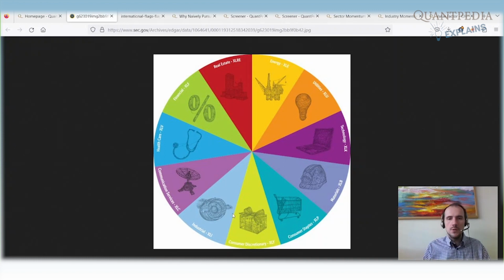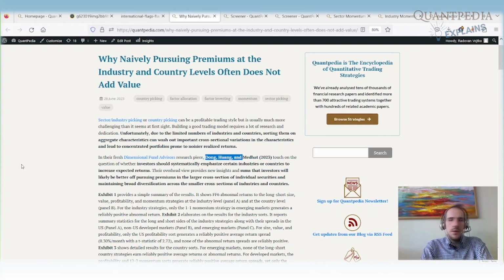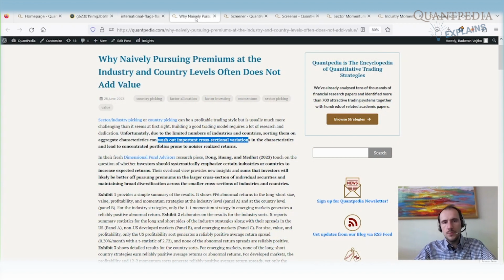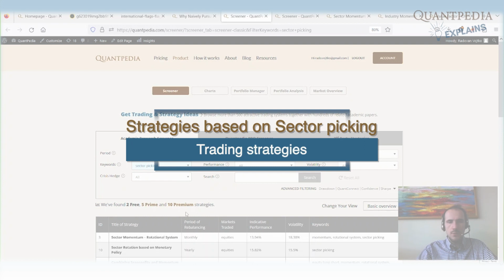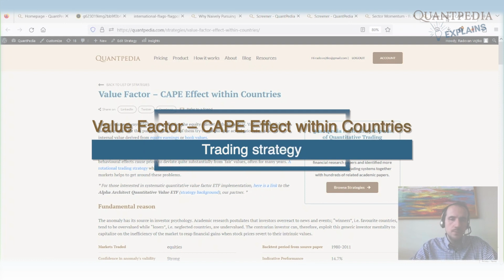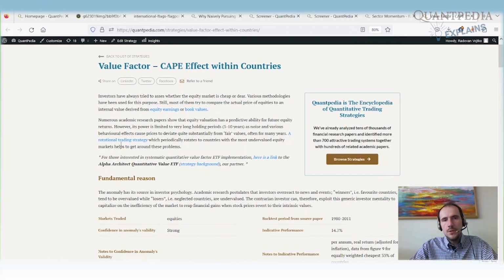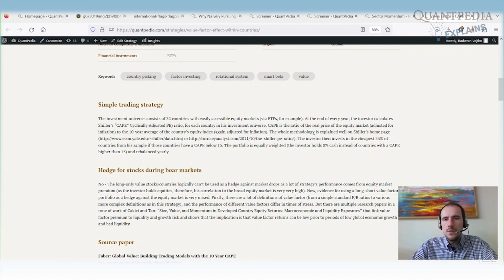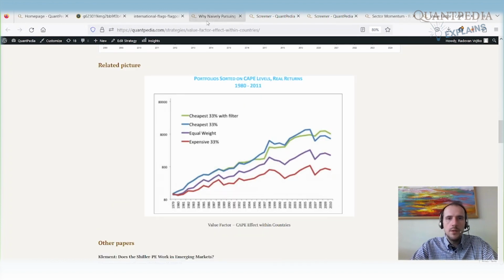How to Select the Best Country and Sector ETFs - Quantpedia Explains (Trading Strategies)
This video will discuss How to Select the Best Country and Sector ETFs, introduced by the CEO of Quantpedia.com, Radovan Vojtko.

○ Why Naively Pursuing Premiums at the Industry and Country Levels Often Does Not Add Value